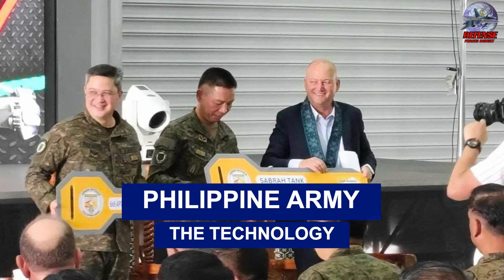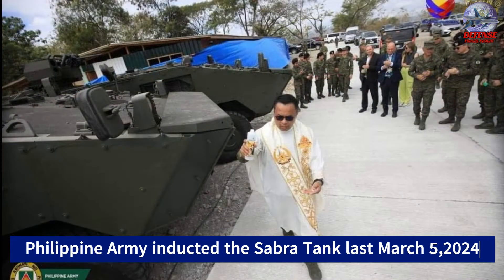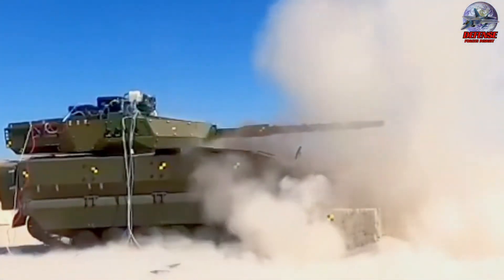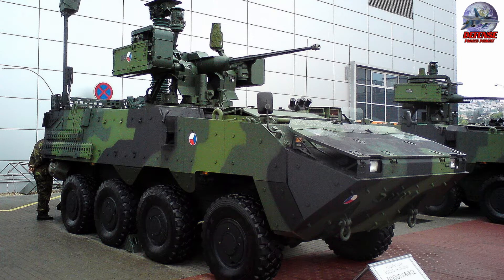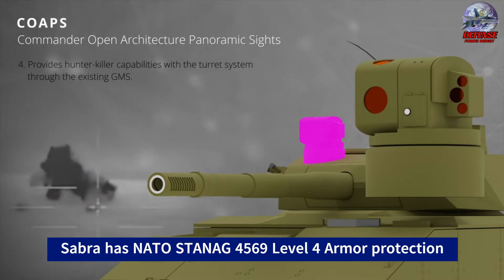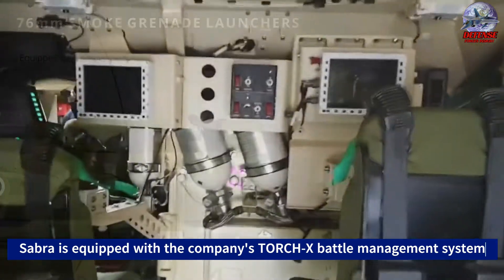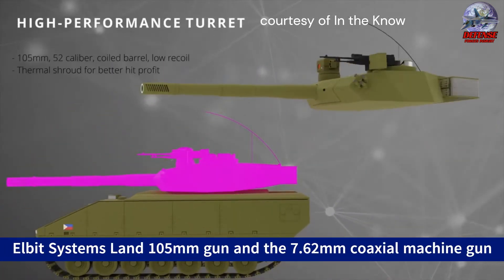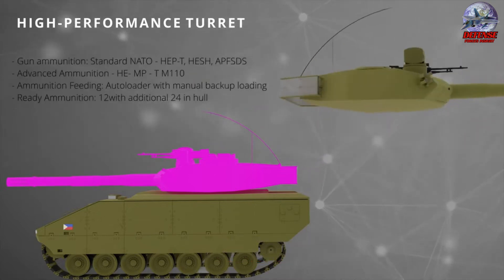Philippine Army's ASCOD Sabra light tank - The technology behind the armor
Philippine Army's ASCOD Sabra light tank - The technology behind the armor@Defense-Forces-Insight
Mounted atop the ASCOD 2 universal tracked platform, these tanks are equipped with the Sabra/Sabrah turret system. Ten fire support vehicles/tank destroyers were included in the contract, along with a maintenance vehicle and a command vehicle that were both constructed on the same chassis. The latter are crossbreeds between the Sabrah turret and the Pandur II 8x8 wheeled armored personnel carrier.
The Sabrah light tank has a modular design and weighs thirty tonnes. The stabilization of the tank in both elevation and traverse is attributed to its fully electric turret drive. The tank can be configured to significantly increase lethality and strikes an excellent balance between maneuverability and firepower. The vehicle comes equipped with the company's TORCH-X battle management system and can be integrated with active protection systems.
Additional features include life support systems, fire control systems, and electro-optical sights. Additional arsenal assets include two optional anti-tank guided missiles and eight 76mm smoke grenade launchers. A 105mm or 52 caliber coiled barrel gun with a thermal shroud to improve target acquisition is integrated into this light tank. This low recoil gun is capable of firing six rounds per minute and hitting targets precisely up to 3,600 meters away thanks to its unique muzzle brake system.
The Sabrah light tank has a lethal strike capacity due to its dependable hit probability and reduced collateral damage. Because of the dual-axis stabilization of line of sight, the Sabrah's sophisticated fire control mechanisms make it easier to carry out strikes on both stationary and moving targets. These systems facilitate the best possible target engagement. The E-LynX software-defined radio-equipped navigation and communication systems are among the extra features onboard.
While moving, an auto-tracker system increases the likelihood of a hit, while a laser range finder determines distances up to 7,000 meters. A laser warning system and cutting-edge see-through head-mounted display technology are optional add-ons for the tank.
The ASCOD Sabra Light Tank is a modern armored fighting vehicle developed by the Israeli defense company, Elbit Systems. It is based on the ASCOD (Austrian Spanish Cooperation Development) platform, which is a tracked armored vehicle designed for various roles, including infantry fighting, reconnaissance, and fire support.

Credit video/photos
Philippine Army